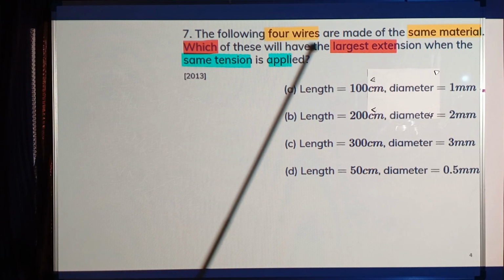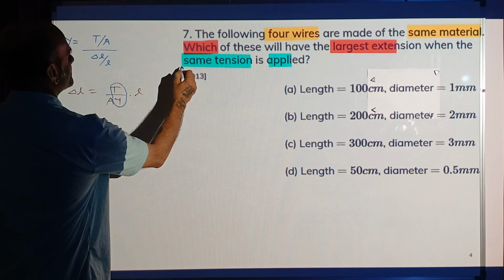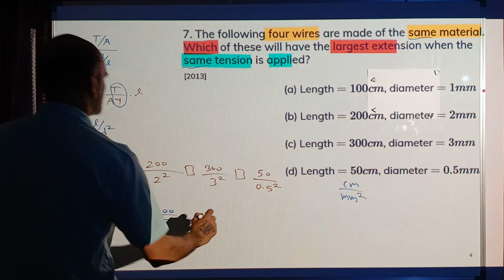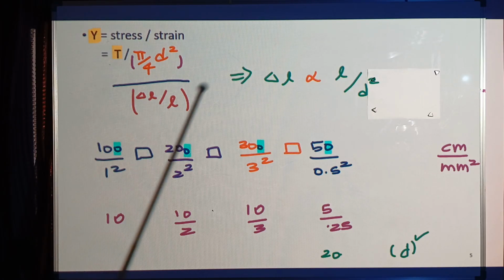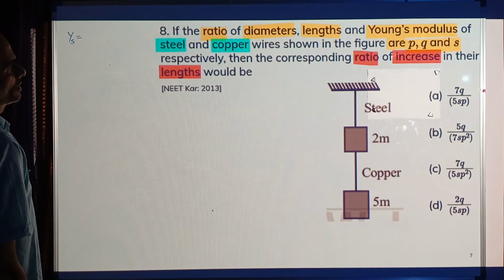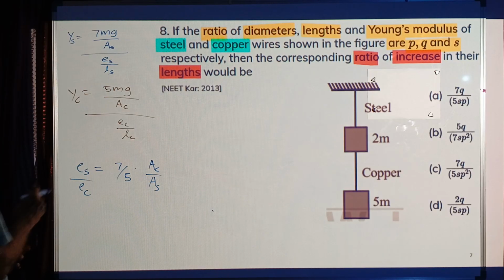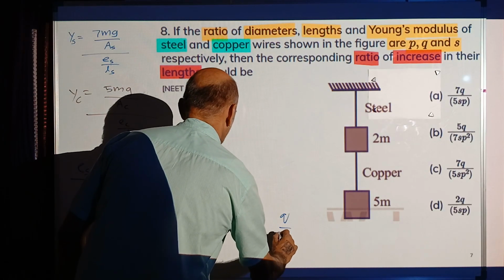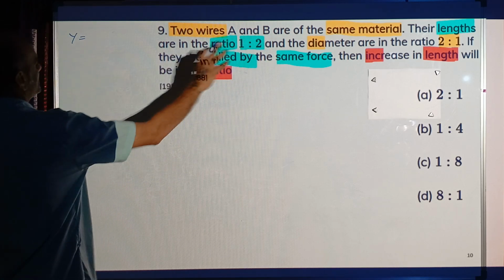NEET PYQs | Solids 1 --) 2